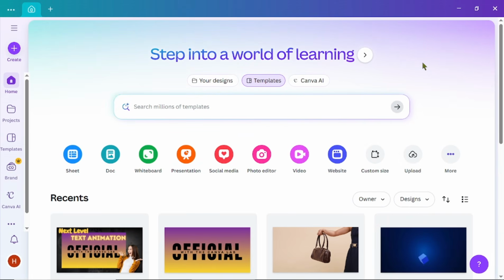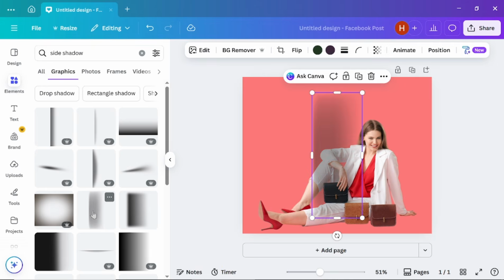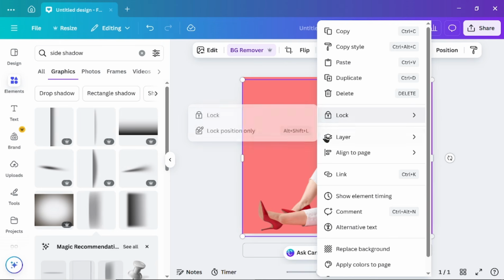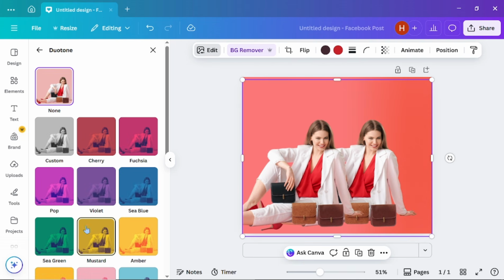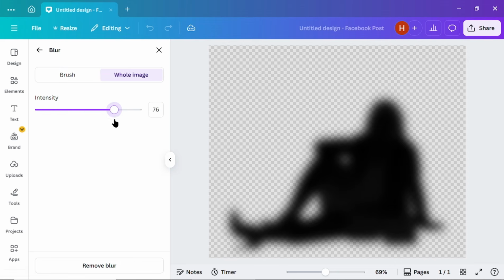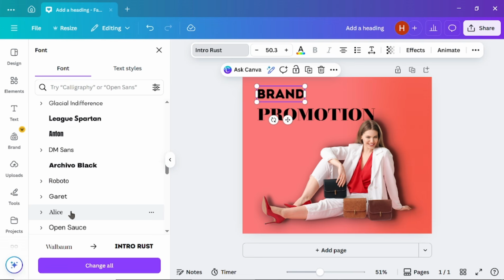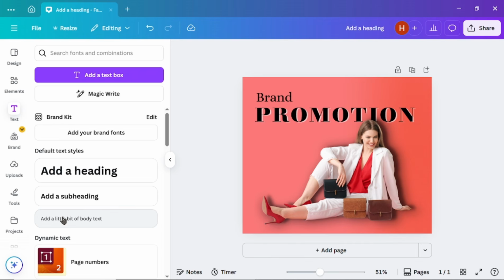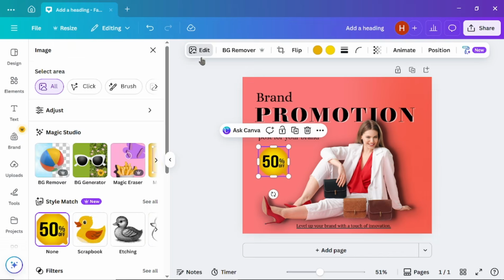Turn a Simple Image into a Stunning Post | Canva Tutorial for Beginners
In this Canva tutorial, you’ll learn how to turn a simple image into a stunning and professional-looking post — perfect for social media, ads, or brand promotions.

I’ll show you step by step how to use Canva tools like background remover, duotone effects, shadows, and layer adjustments to make your design stand out.

Whether you’re new to Canva or already love designing, this video will help you create posts that grab attention and look professional — fast and easy!

👉 In this video you’ll learn:
• How to design creative posts in Canva
• How to add shadows and gradients
• How to use duotone effects for a cool look
• How to adjust layers and letter spacing
• How to make your design look eye-catching and brand-ready
✅ How to make a stunning Canva poster design tutorial from scratch
✅ Creative Canva poster ideas for your next post
✅ Simple tricks for Canva post design mobile
✅ How to design an engaging Canva post using layers, effects, and text
✅ Step-by-step Canva poster tutorial for beginners
✅ Smart methods for Canva poster making that look professional